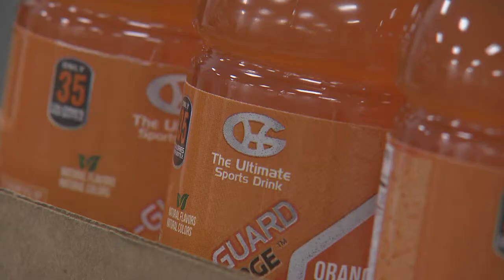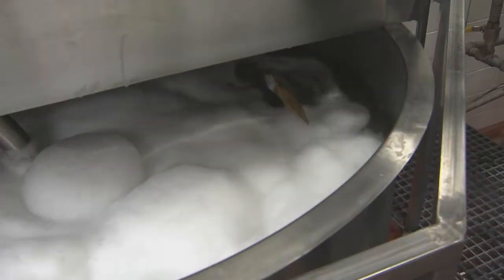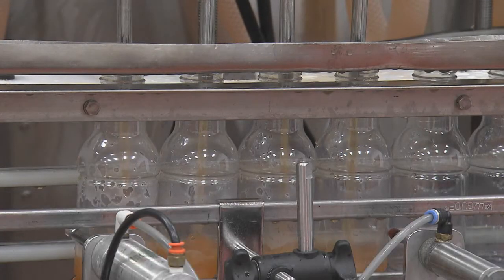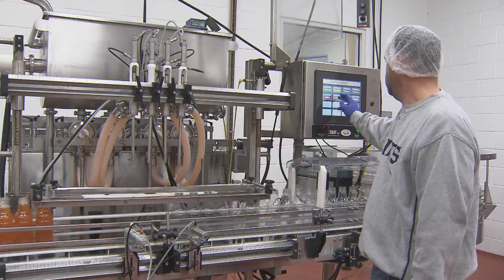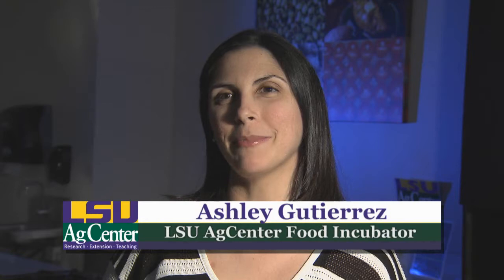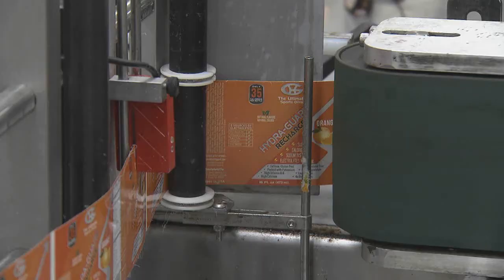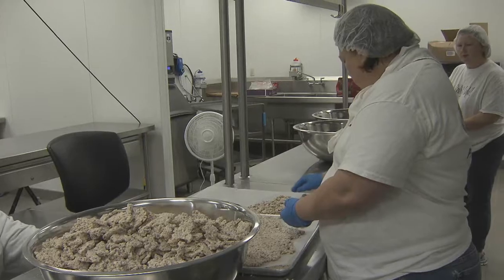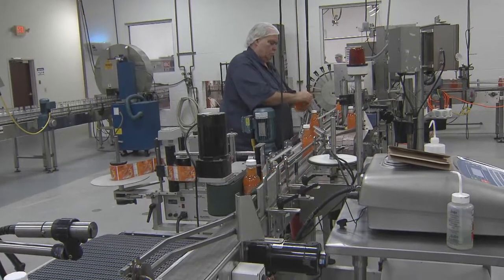LSU food scientists develop an all-natural sports drink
Sports drink are a popular beverage, especially for many people who exercise. There is a new sports drink on the market using a technology that helps mask the taste of electrolytes without using a large amount of sugar.  LSU AgCenter reporter Craig Gautreaux has the story.